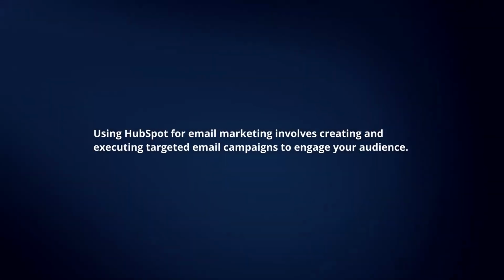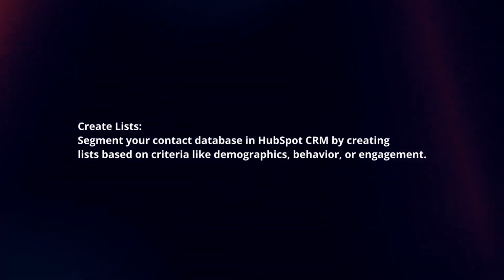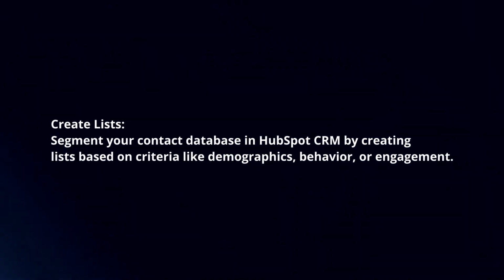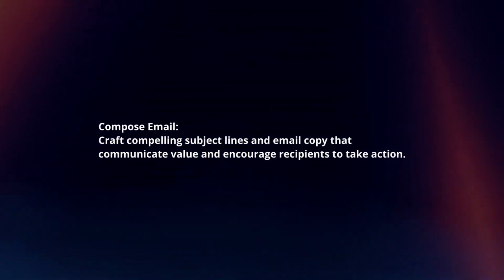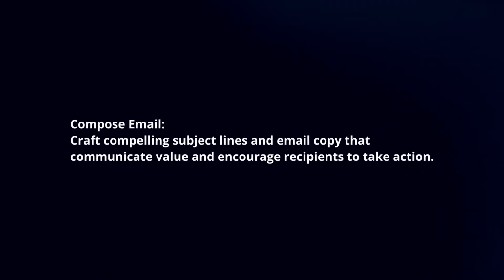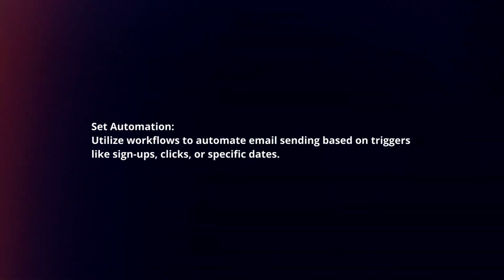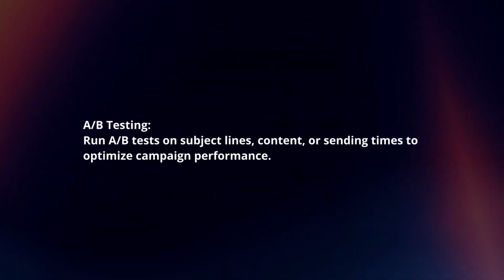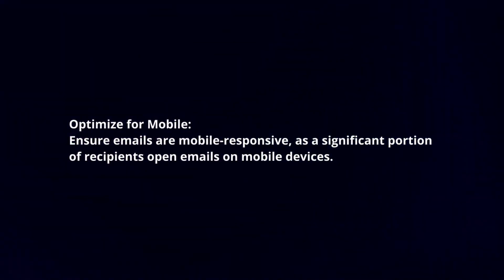How To Use Hubspot For Email Marketing In 2024?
In this video I will explain How You Can Use Hubspot For Email Marketing In 2024.